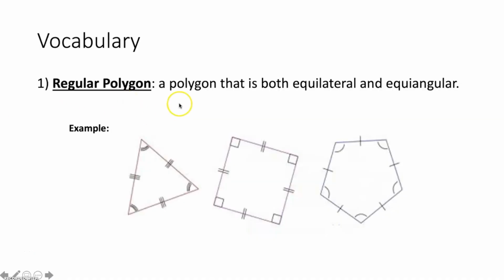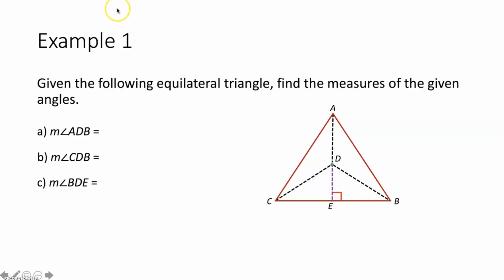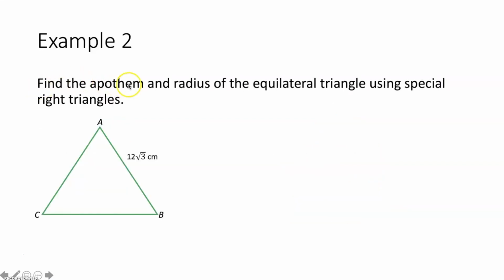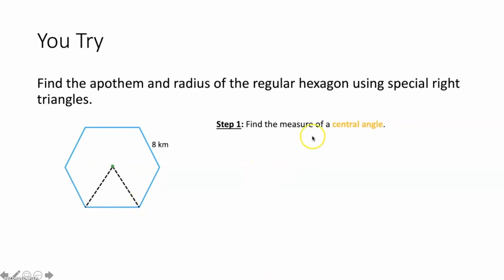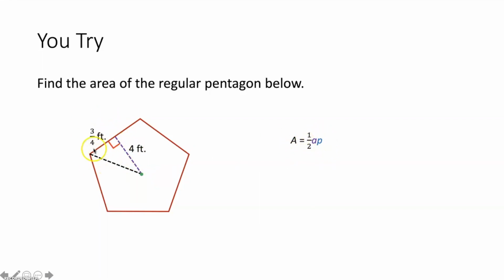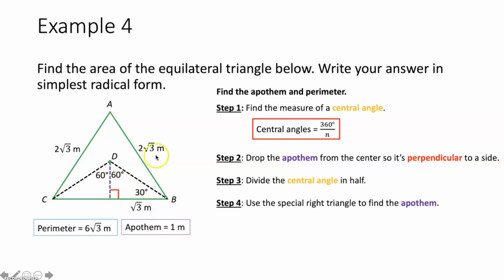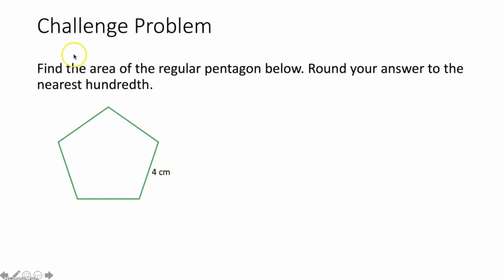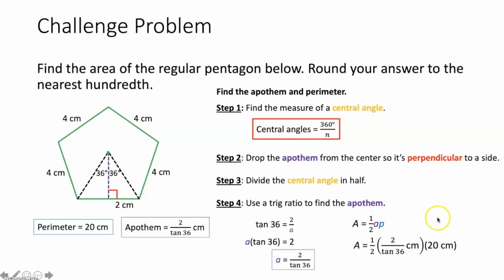Geometry: Areas of Regular Polygons (11-4)